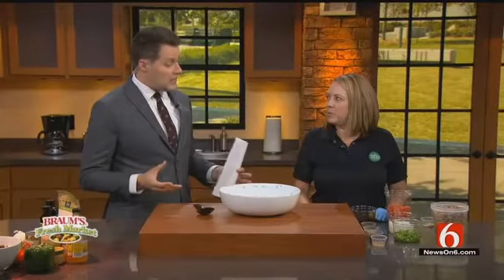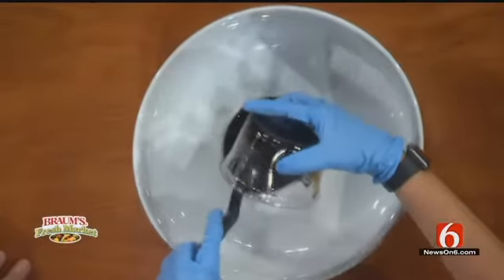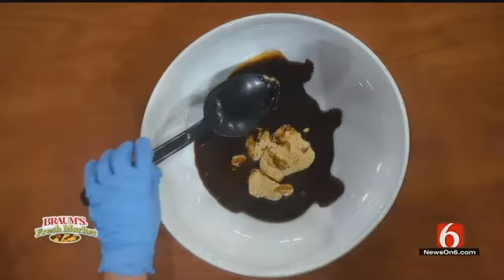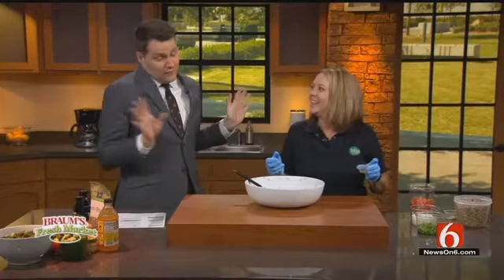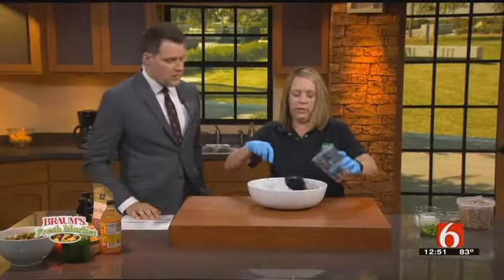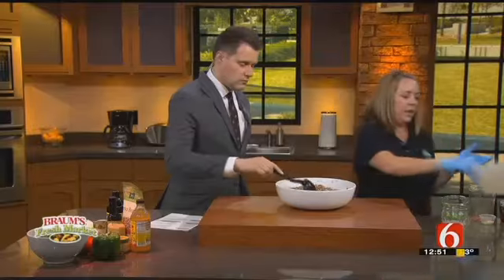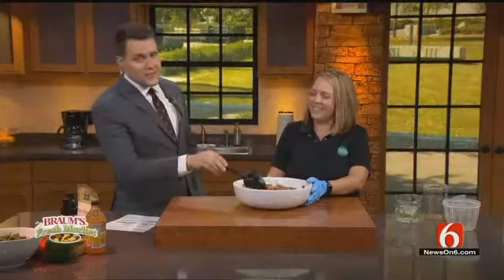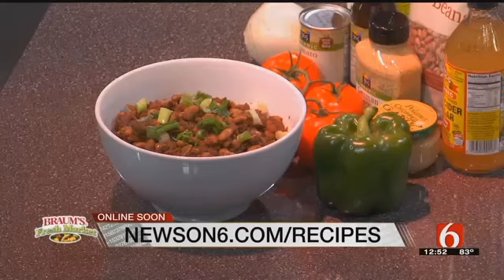Summer Baked Beans